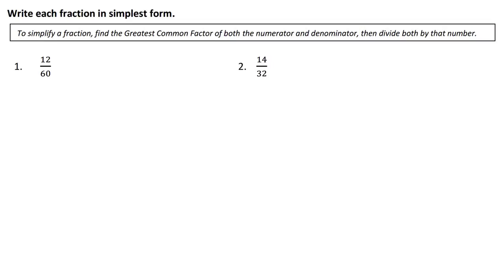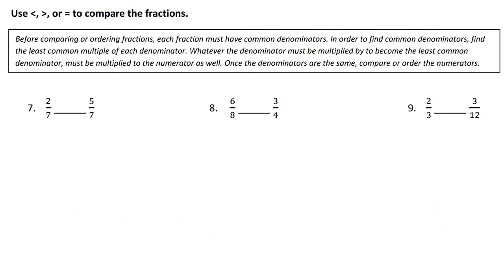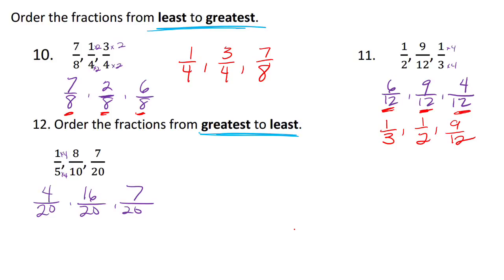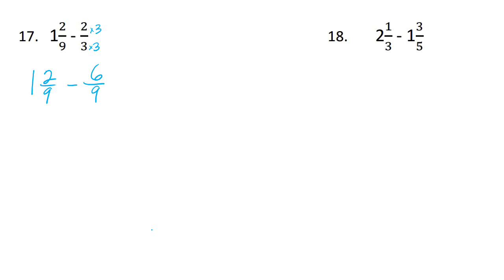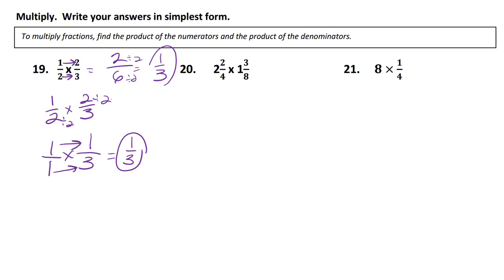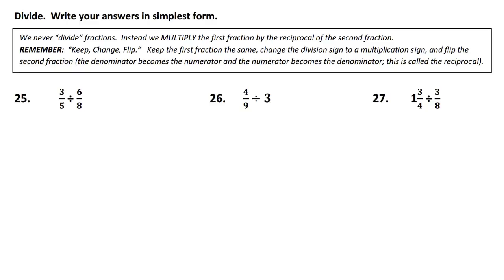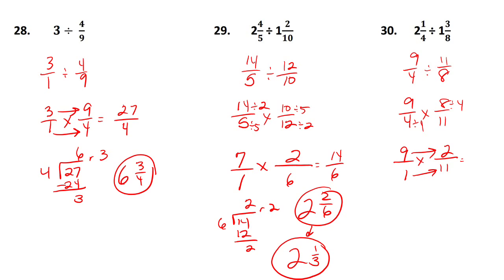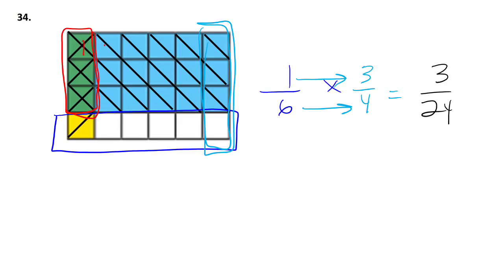math 6 study guide